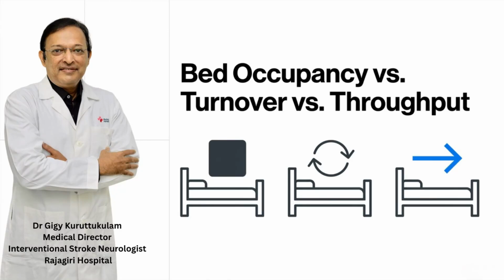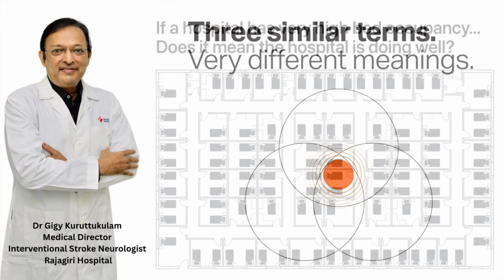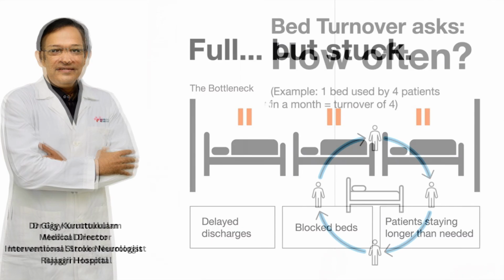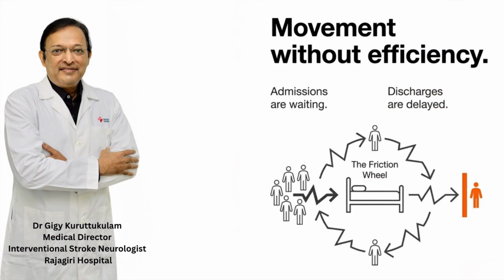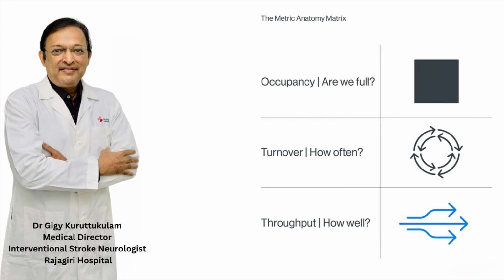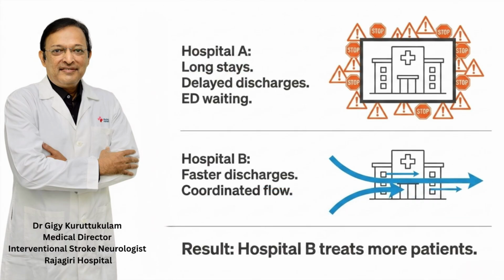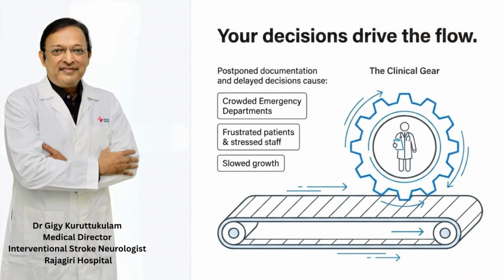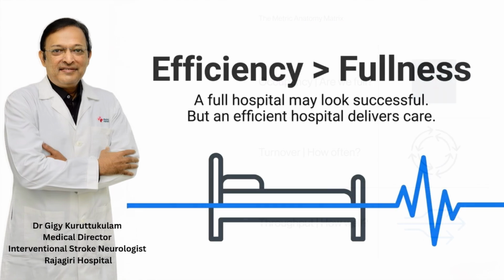Healthcare Innovations EP 6 : Know these numbers - Conclusion